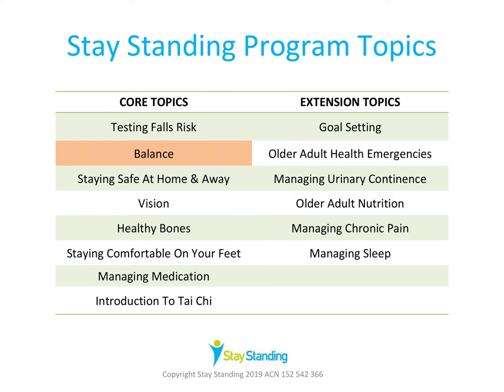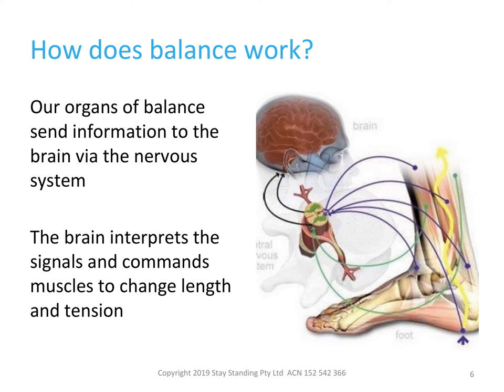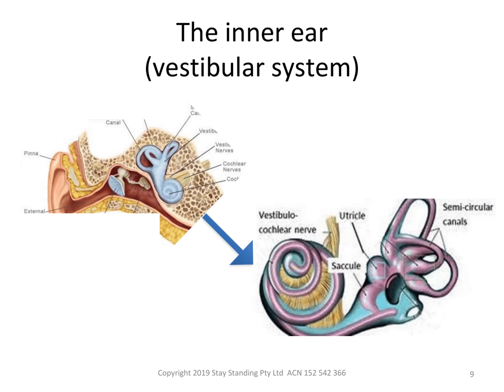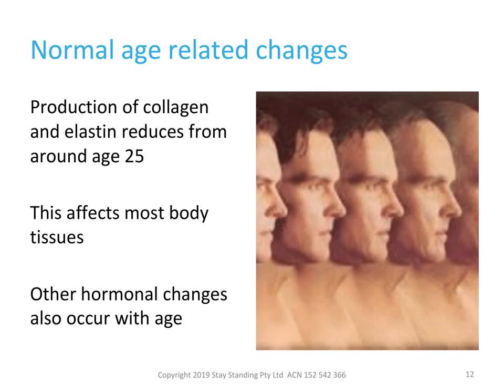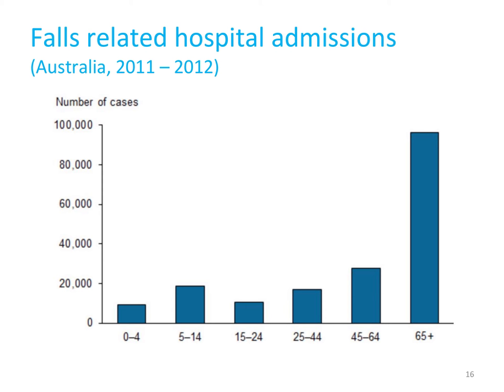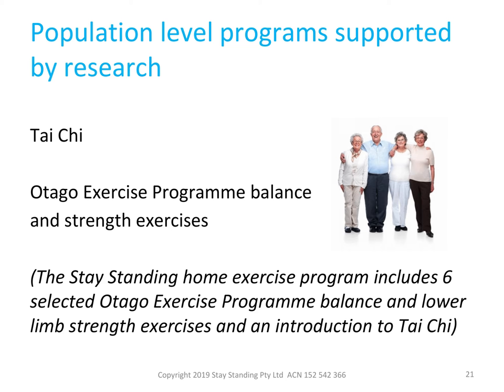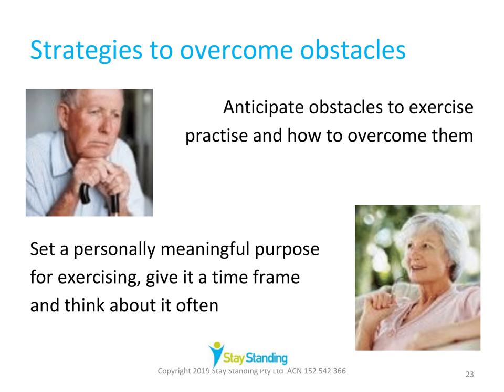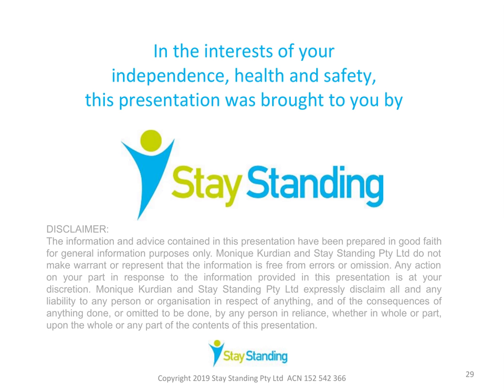BALANCE (narrated presentation, 2019 version)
Share with your favourite older people. This presentation is an introduction to keeping older adults moving safely for independent living, narrated by Australian physiotherapist Monique Kurdian. This movie was part of the 2019 suite of Stay Standing program resources. We also have an exercise manual and logbook for older adults based on the Otago Exercise Programme available for free download in multiple languages, along with previews of our newest resources at staystandingprogram.thinkific.com
Easy to follow and designed for people to keep moving safely at home.